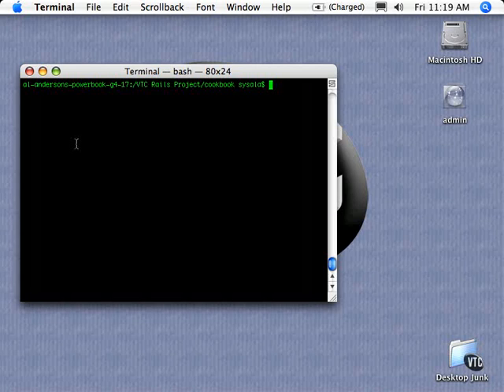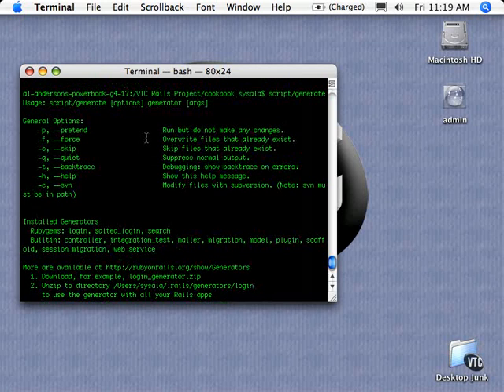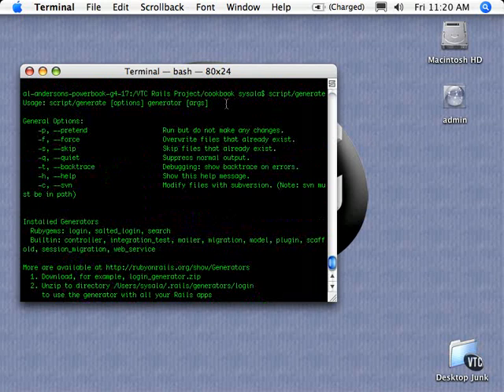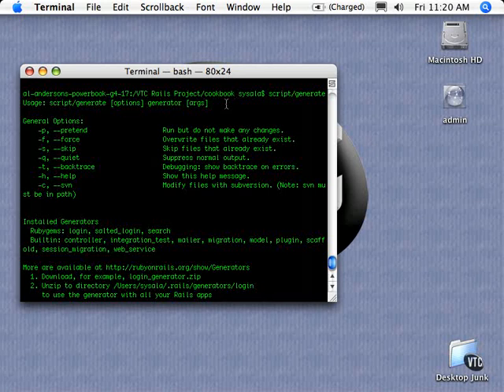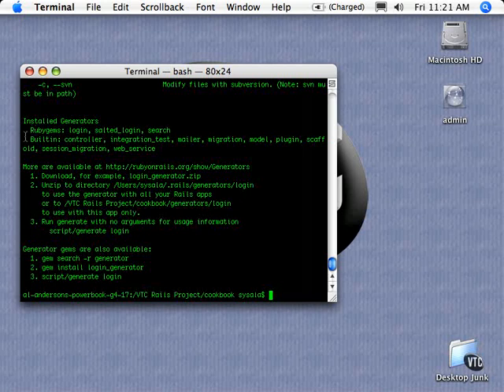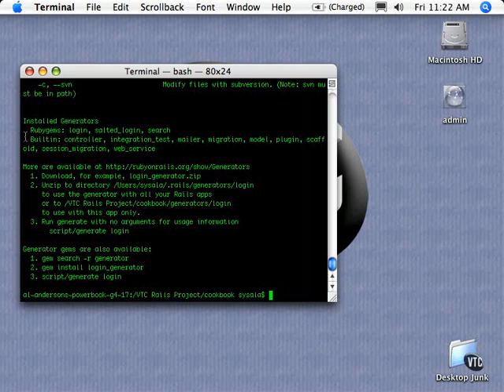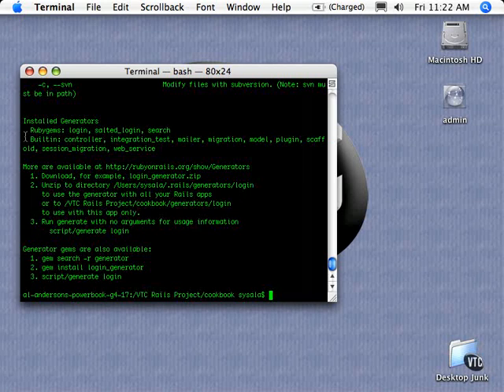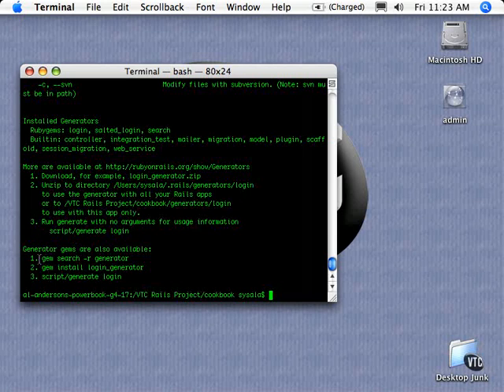Ruby On Rails